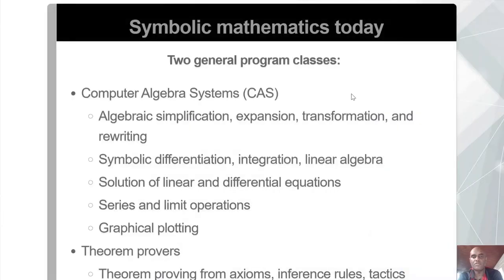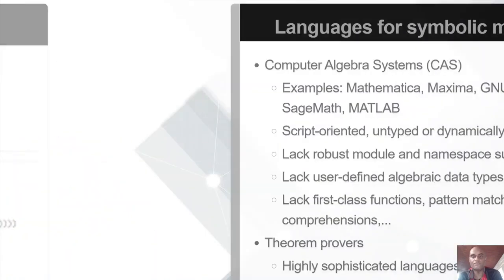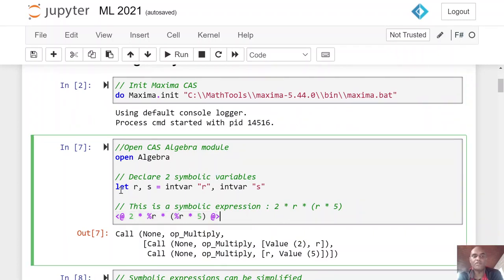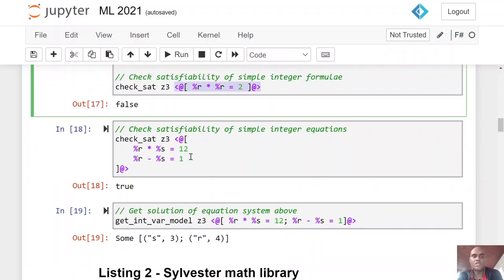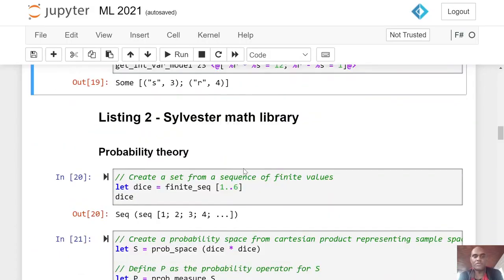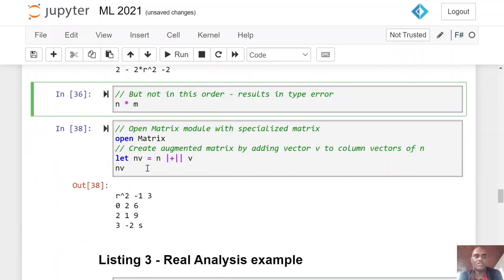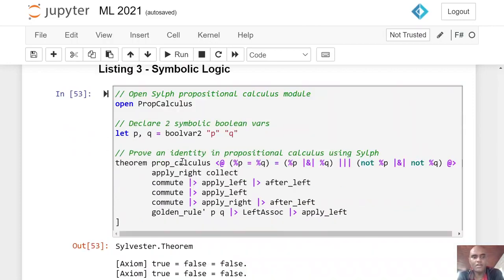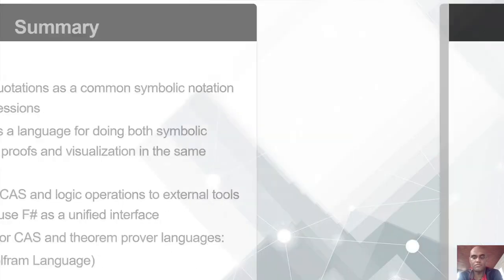ML 2021 - Sylvester: Unified, typed, notation for symbolic mathematics and proofs (short talk)